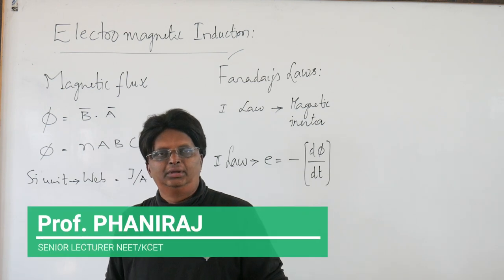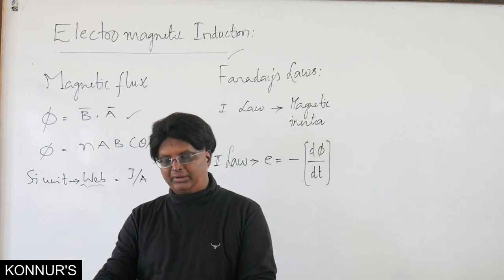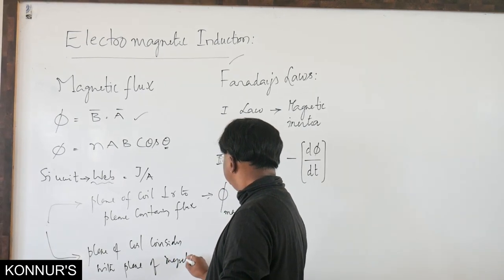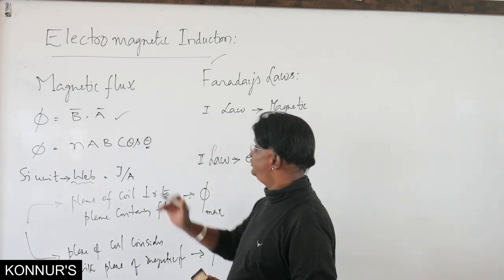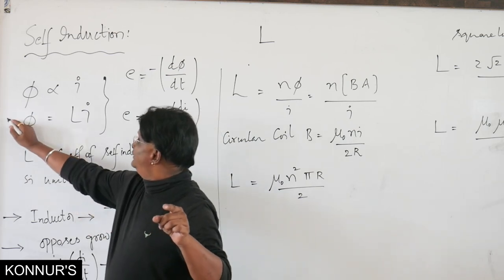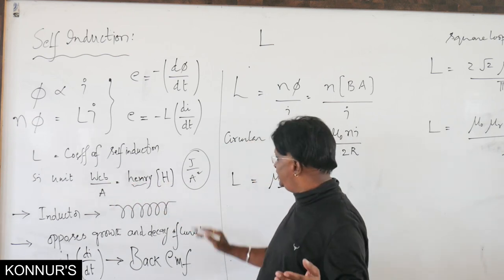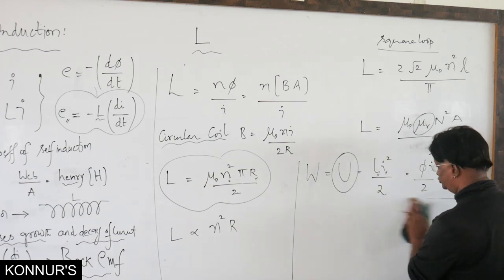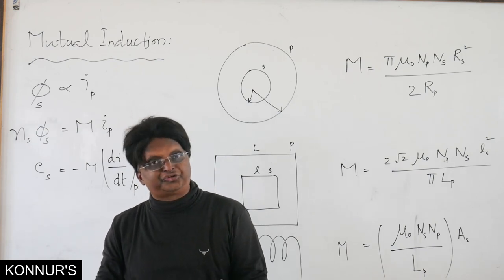Konnurs Crash Course | Physics | Electromagnetic Induction Part 1